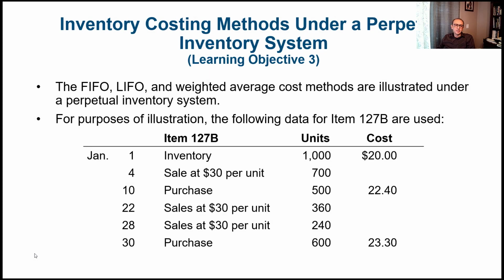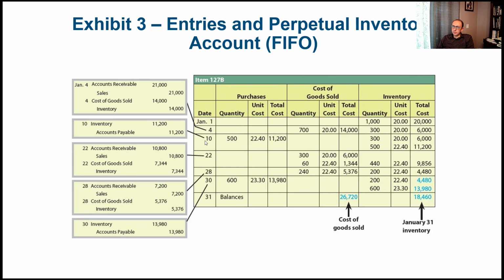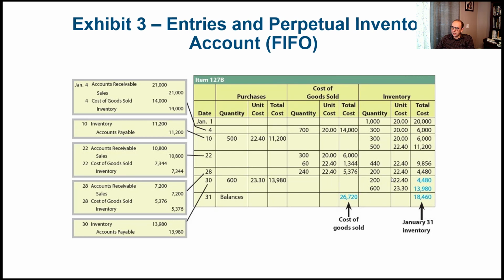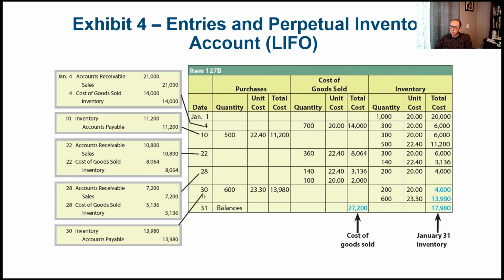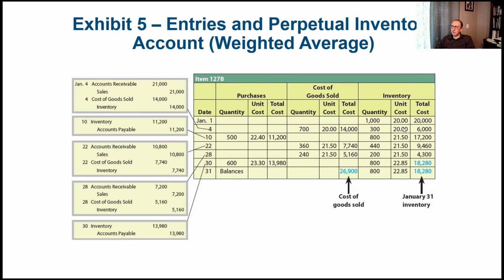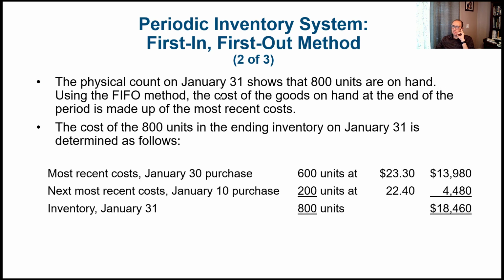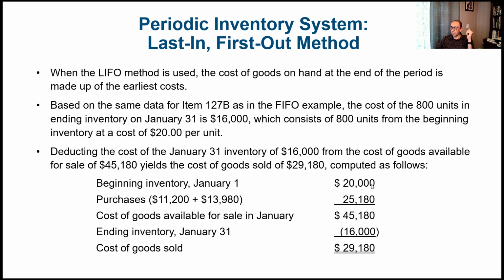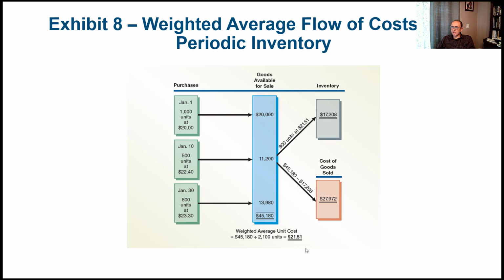Financial Accounting - Chapter 6 Part 2 - Inventories